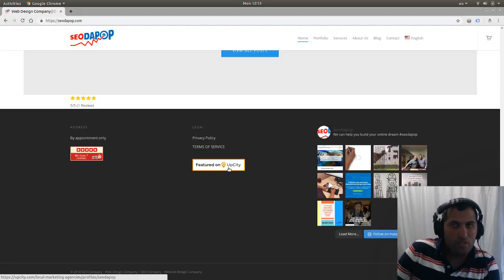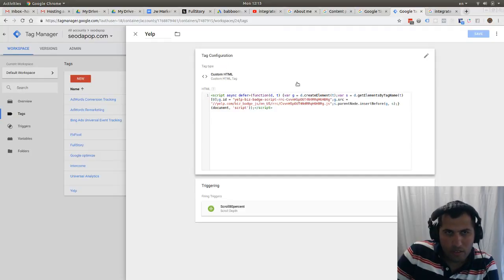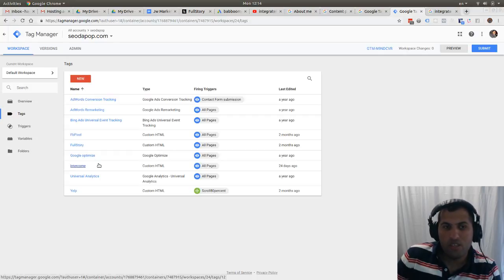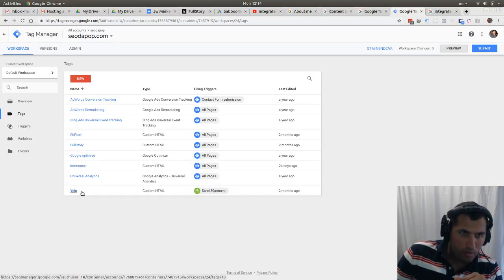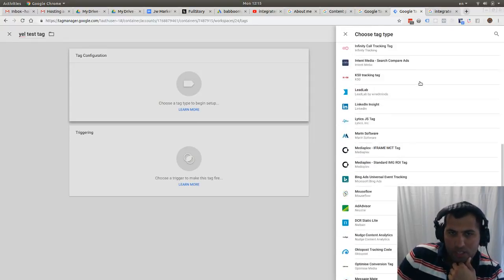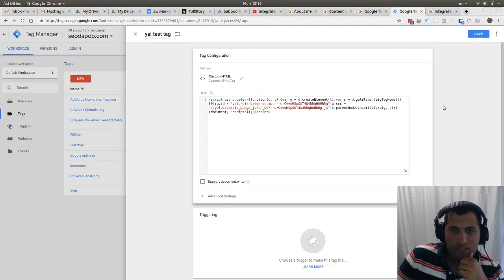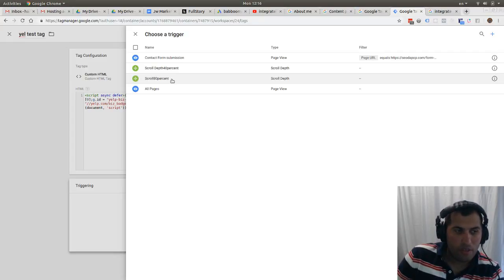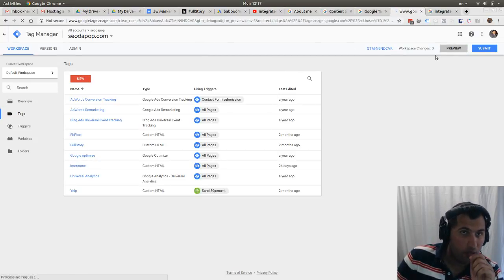Google Tag Manager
What is Google Tag Manager? How does it work?
Here you can learn how you can monitor your website from just one place and target specific areas like how many times someone clicks on a certain link or completes a form.